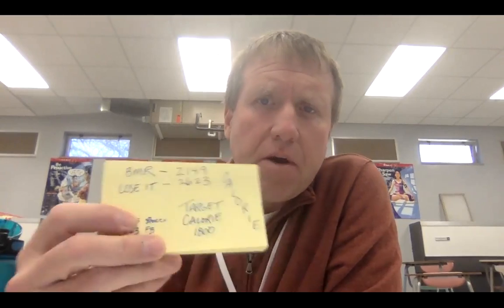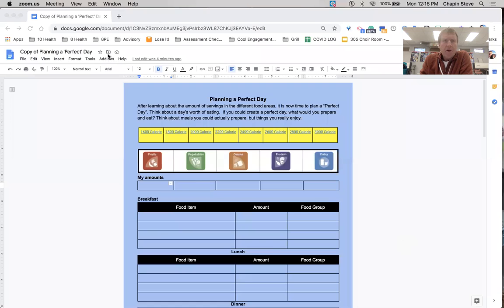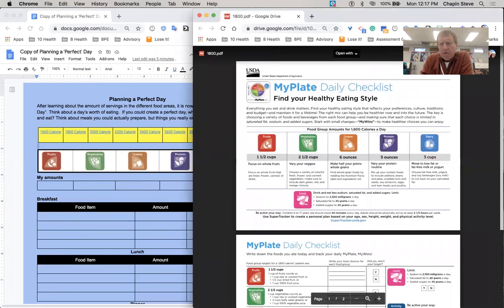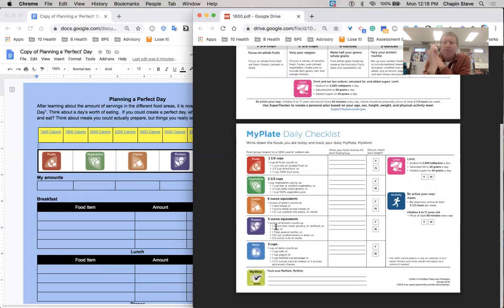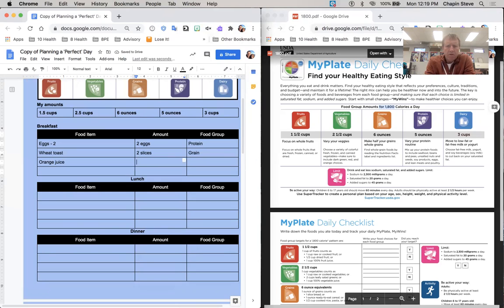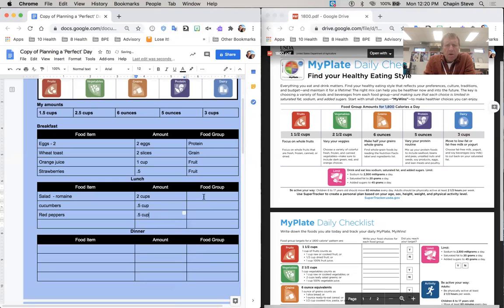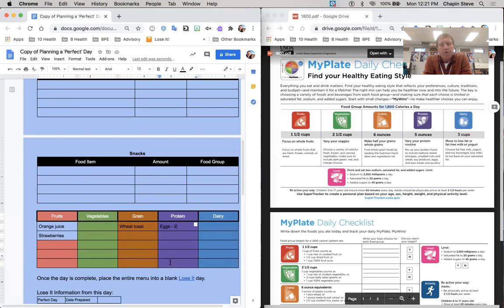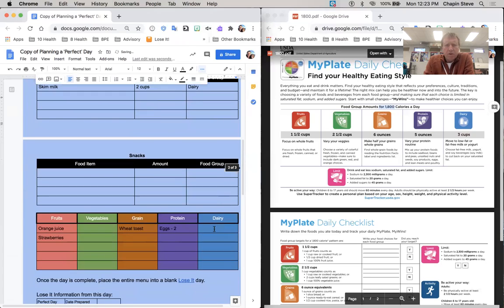Perfect Day Assignment - Meal Planning Instructions